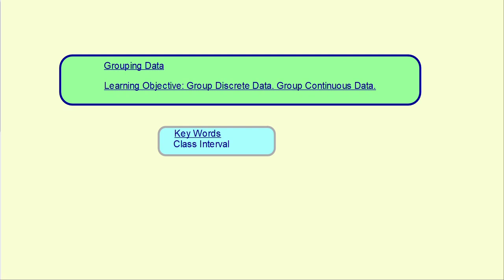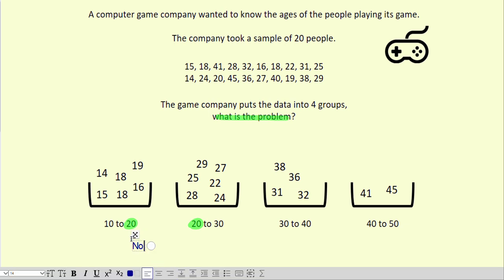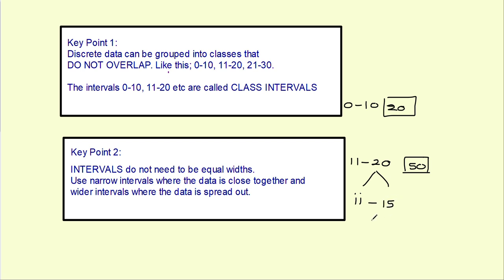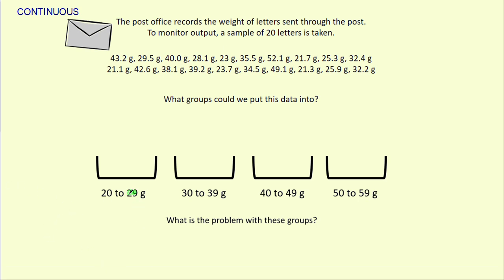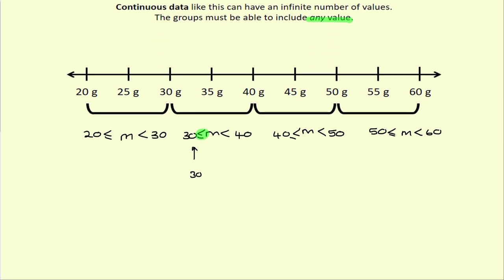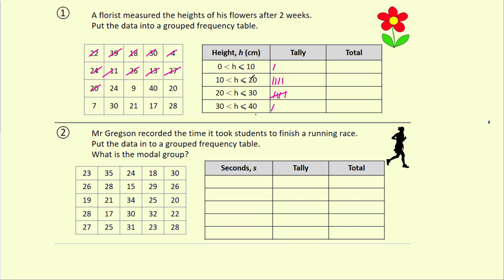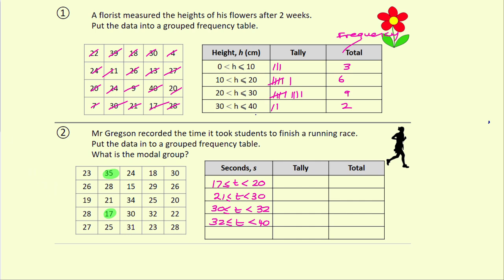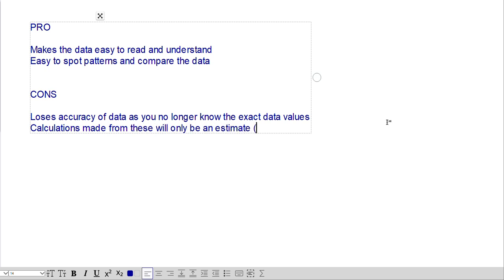1.2 Grouping Data. FULL GCSE STATISTICS COURSE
Chapter 1. Part 2 of the GCSE statistics course
- Group discrete data
- Group continuous data